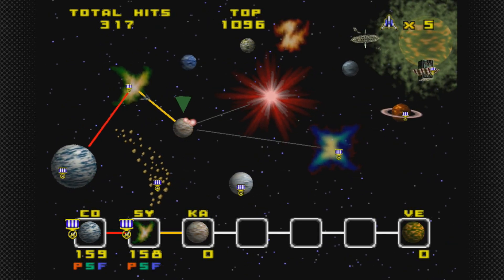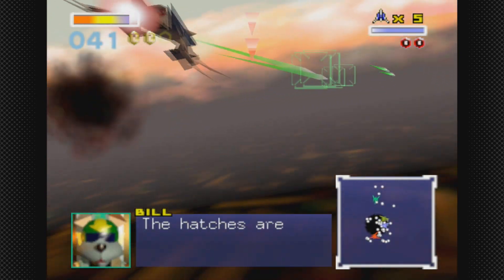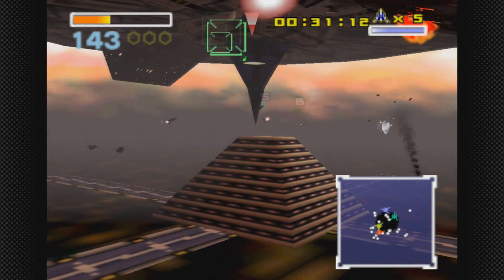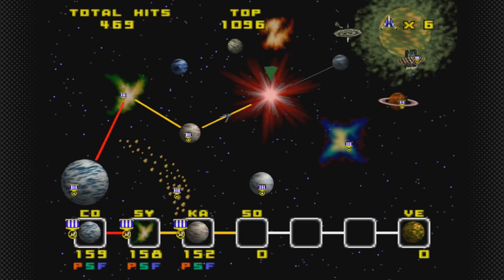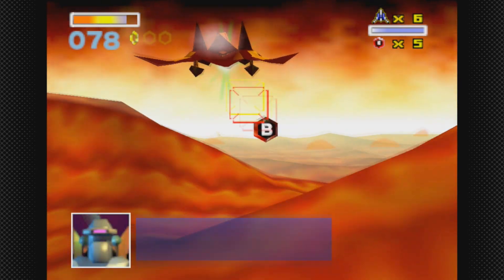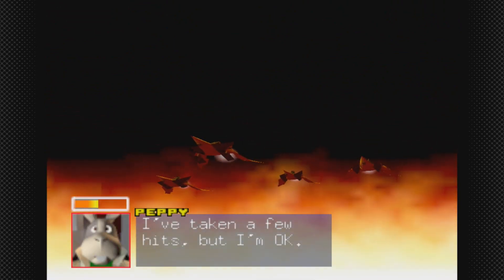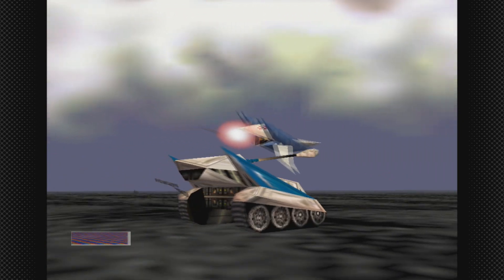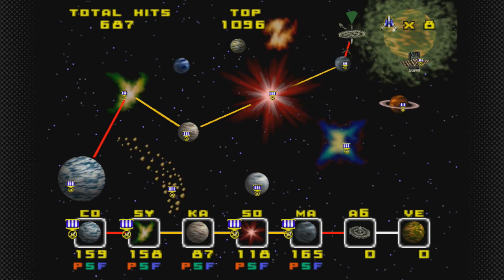Slim Plays Star Fox 64 - #5. "The Hatches Are Open!"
Before we look at the hard path, let's take a gander at the 3 planets on the normal route, Katina, Solar and Macbeth!

Also, here is a video of taking too long on the boss in Macbeth